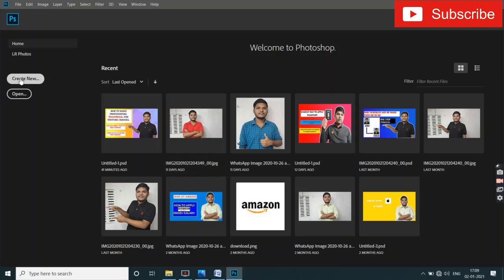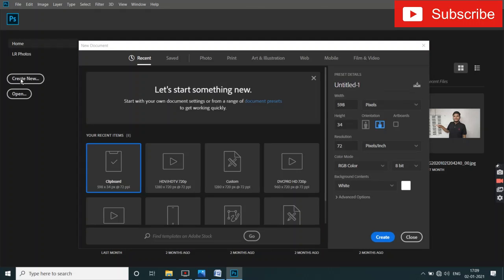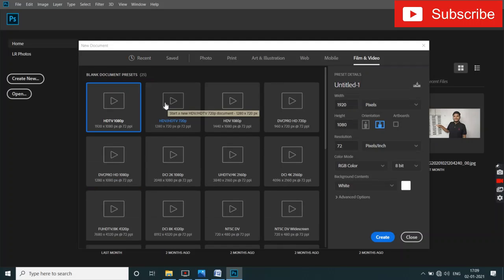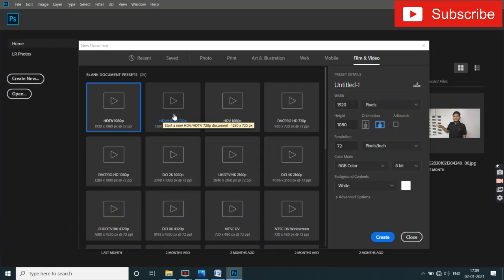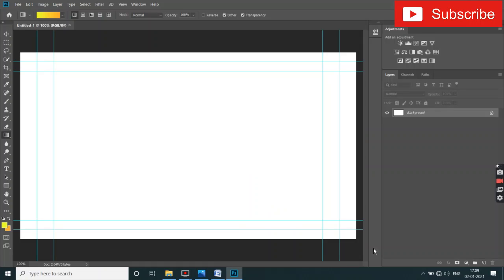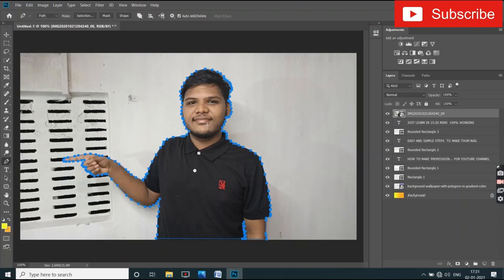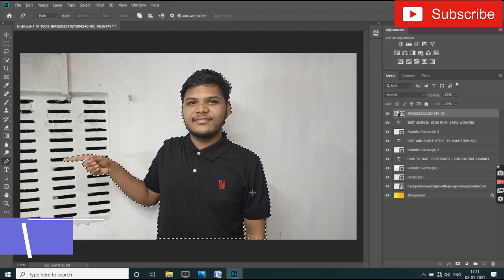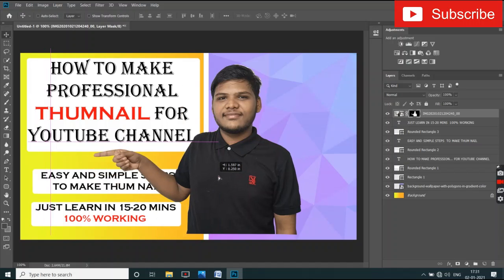how to make professional thumbnail for YouTube channel (2021)/ EASY STEPS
IN THIS VIDEO YOU WILL LEARN HOW TO MAKE PROFESSIONAL THUMBNAIL FOR YOUR YOUTUBE CHANNEL . YOU CAN ALSO MAKE POSTER , BANNER ETC IN SAME WAY.
HOW TO SELECT FRAME SIZE
ADD COLOUR
ADD BACK GROUND
ADD COLOUR
ADD TEXT
ADD PHOTO
ADD STROKE
ADD LAYER

THESE ALL THINGS YOU WILL LEARN IN THIS VIDEO AND THIS VIDEO IS ENOUGH FOR TO MAKE A CREATIVE THUMBNAIL FOR YOUR YOUTUBE CHANNEL.